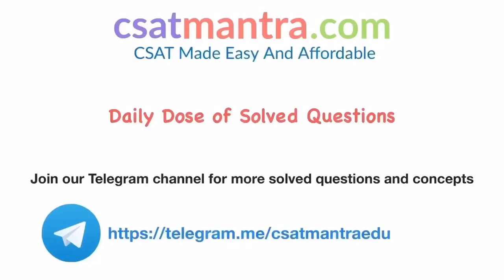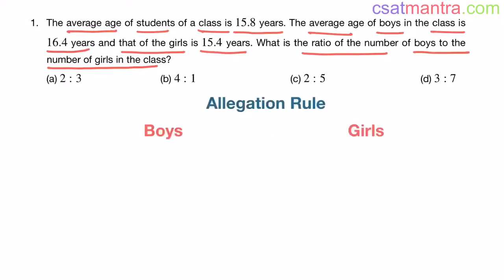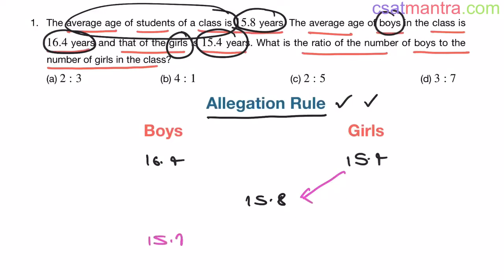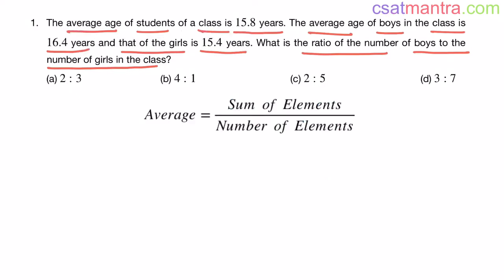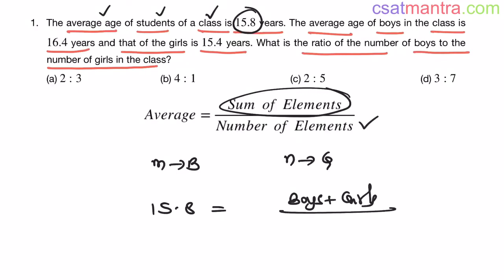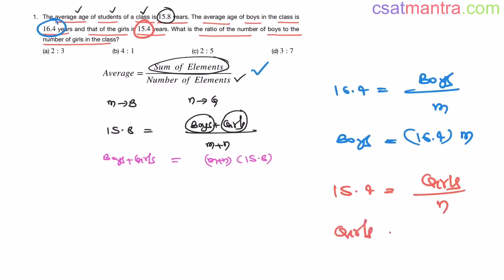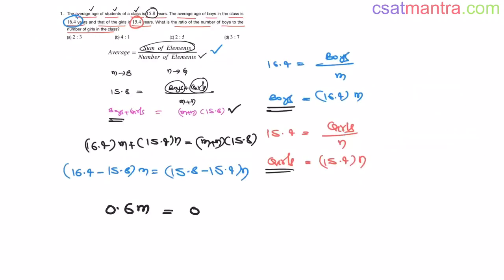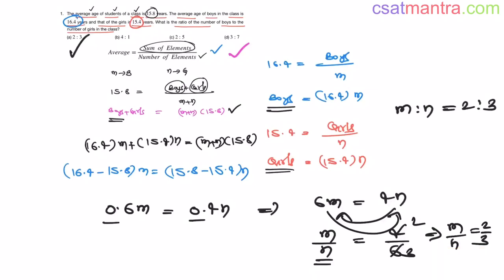The average age of students of a class is 15.8 years. The average age of boys in the | CSAT MANTRA